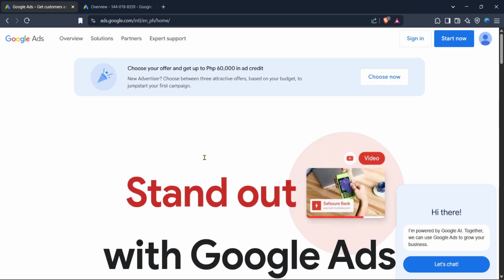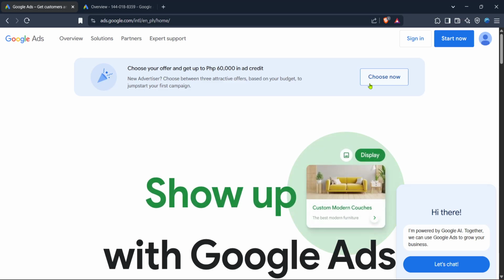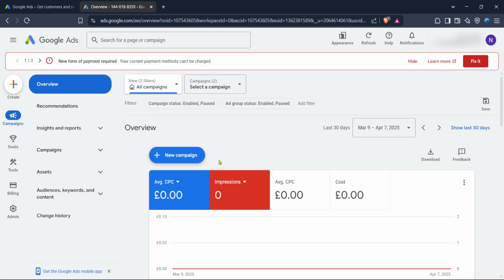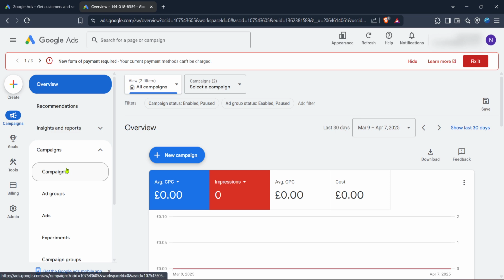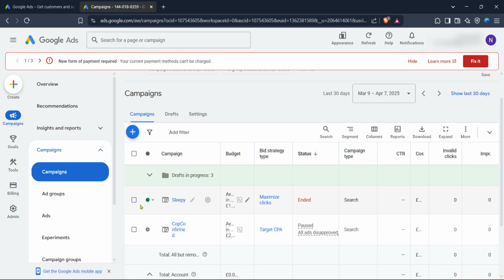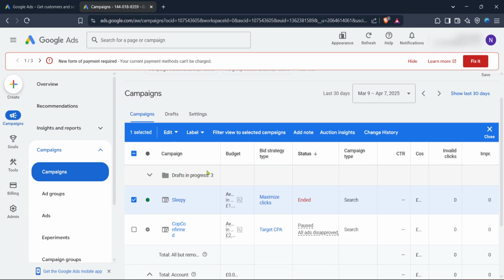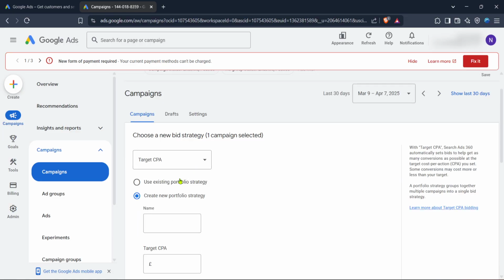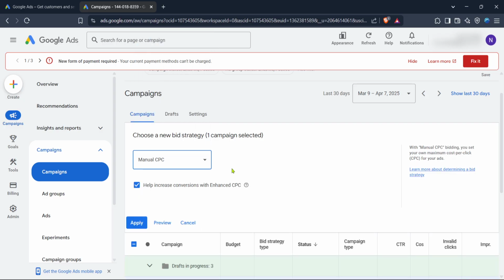How to Improve Google Ads Performance — Winning Combinations to Increase Roi (Full 2025 Guide)